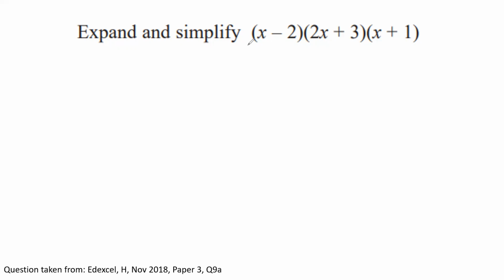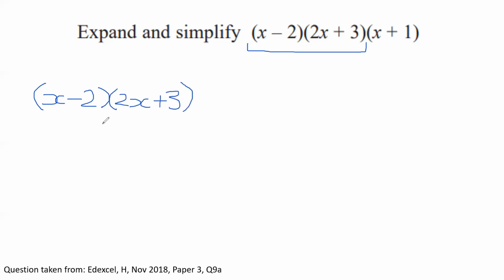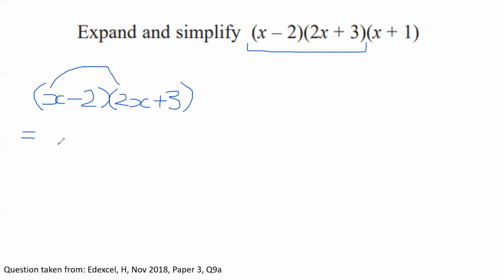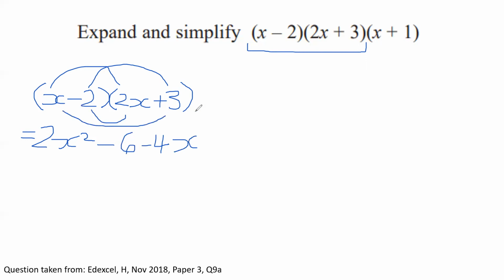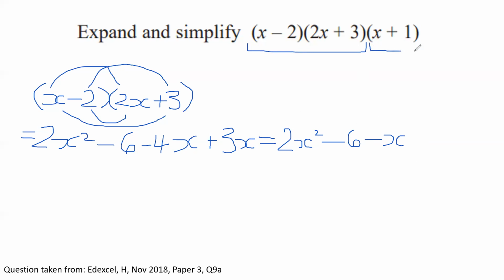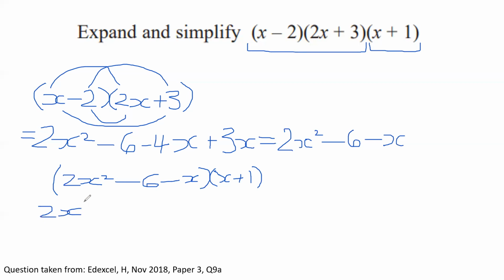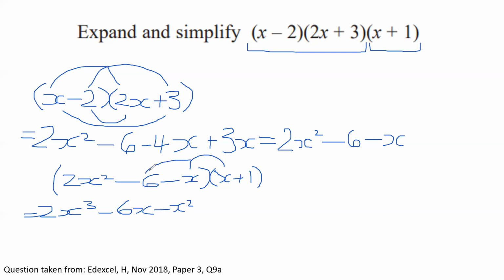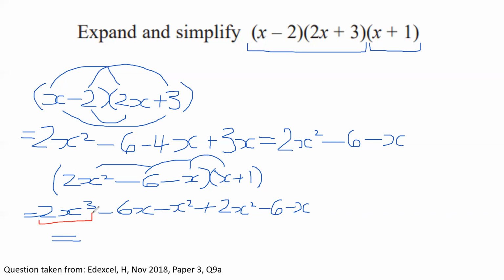Algebra Medley - GCSE Maths revision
Part 5 of the Algebra extravaganza - this question looks at the easiest way of expanding THREE brackets (and not getting completely confused by having so many terms..!)

Question taken from Edexcel GCSE Maths paper 3H Nov 2018, Q9a